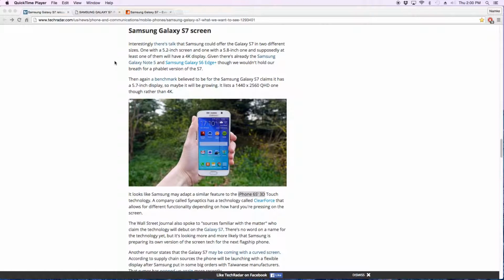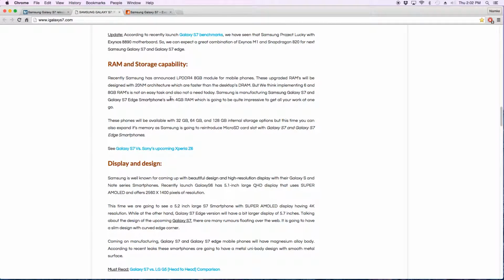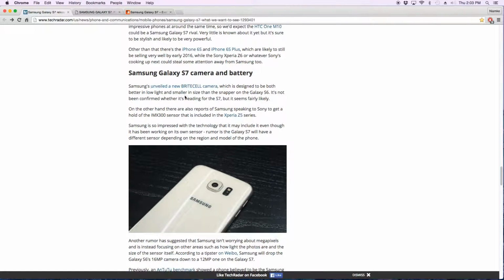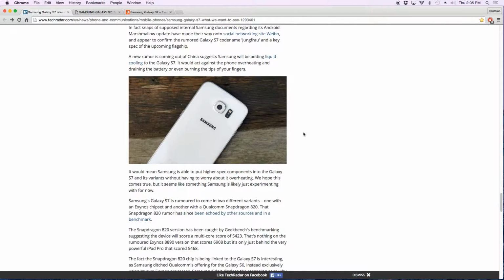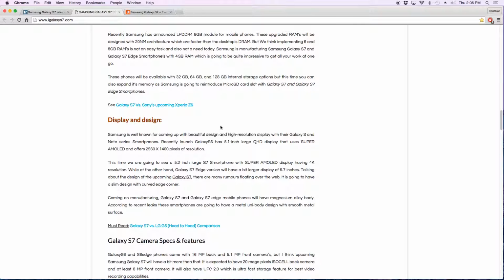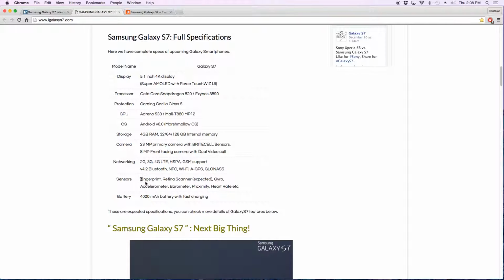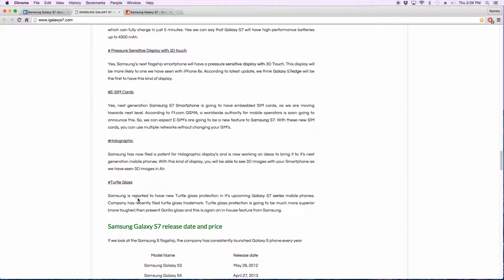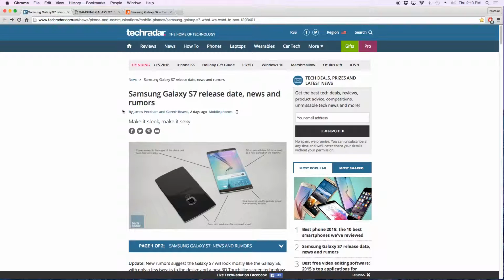Samsung S7 News & Rumors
PSN: ScootDozier
Xbox: NerdGadget